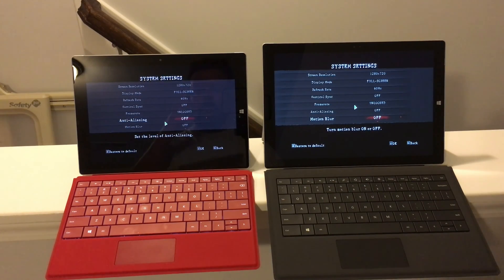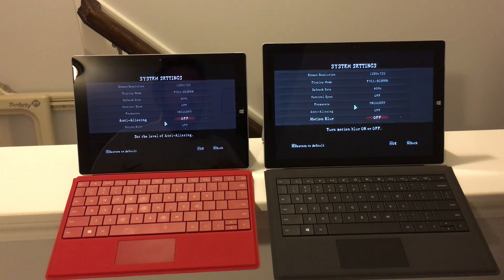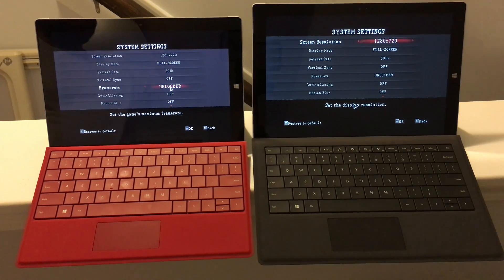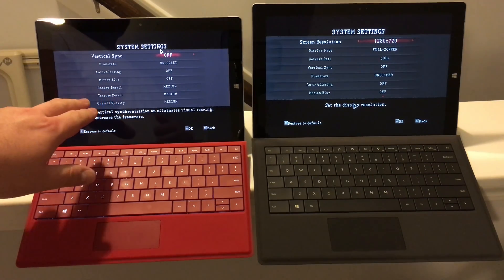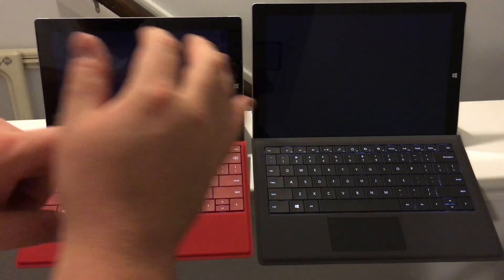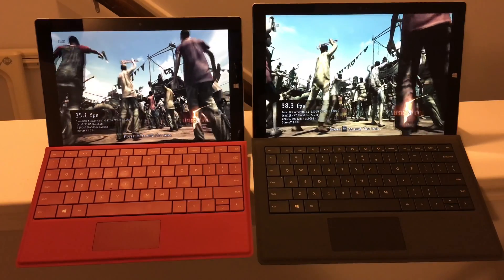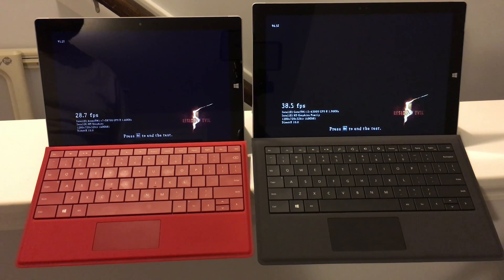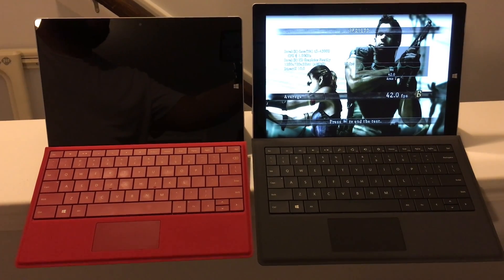Microsoft Surface 3 VS. Surface Pro 3 - Resident Evil 5 Benchmark @ 720p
Surface 3 - Atom X7  Z8700 - 4GB - 128GB eMMC
Surface Pro 3 - Core i5 4300U - 4GB 128GB SSD